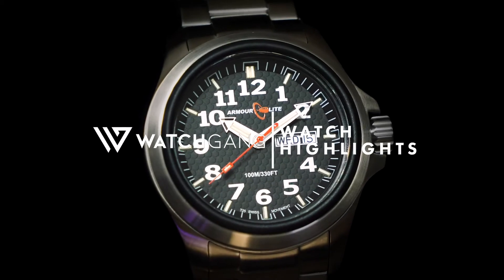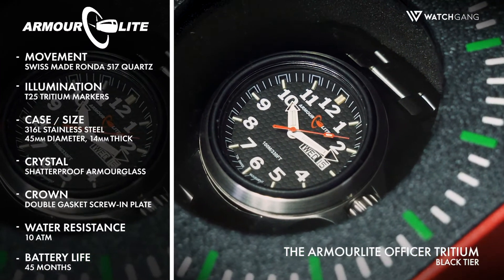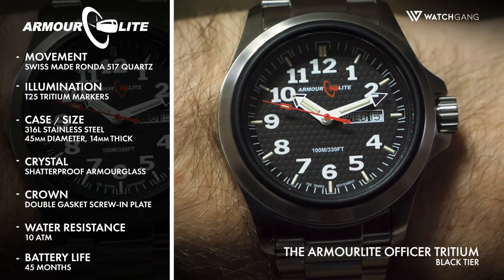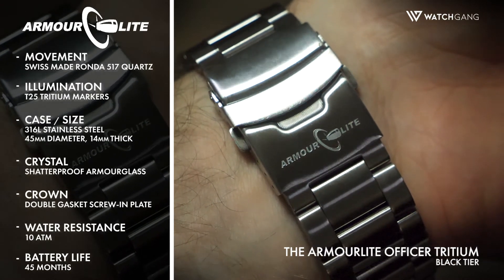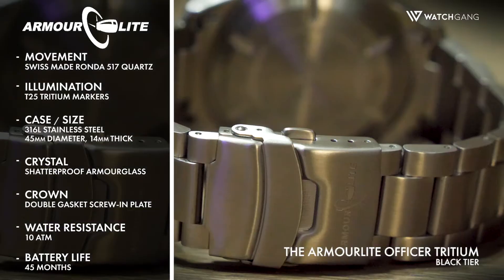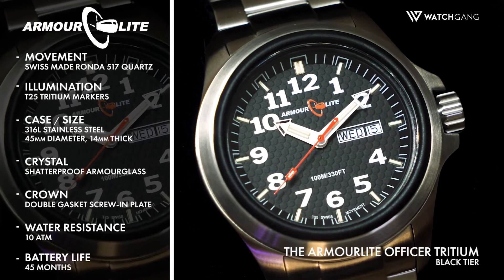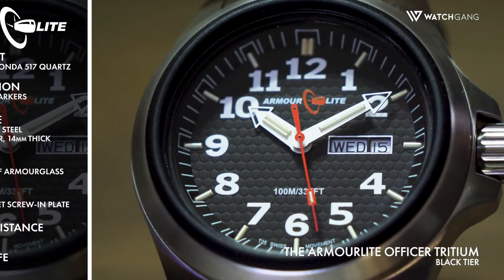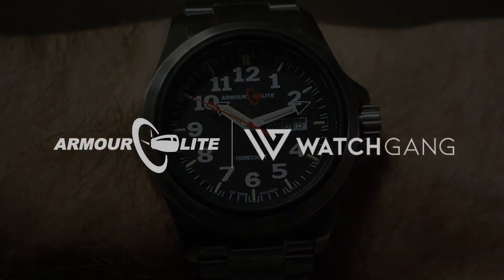Armourlite Officer Tritium | Watch Gang Watch Highlight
The Armourlite Officer Tritium, a Watch Gang Black Tier Watch from February 2021.

SPECS:
Illumination: Swiss-Made T25 tritium markers
Functions / Features: Day and date display
Movement: Swiss-Made Ronda 517 quartz
Battery Life: 45-months
Crystal: Shatterproof Armourglass
Case Diameter: 45mm
Case Thickness: 14mm
Case Material: 316L stainless steel
Caseback: Stainless steel engraved screw-in plate
Bezel: Fixed
Crown: Double-gasket screw-in with side shields
Water Resistance:100m / 330ft / 10atm
Band Material: Stainless steel
Band Width: 24mm
Weight: 10 ounces

What types of watches does a Watch Gang Black Tier member actually end up with every month? Some Watch Black Tier subscribers were sent this  Armourlite Officer Tritium watch in February 2021.

Like the look of this watch? Join Watch Gang Black Tier and we’ll start sending you luxury watches like this for only $99 a month! You get to keep every watch we send and your watches are guaranteed to be worth up to $500 -- you’ll always end up with a great deal on your hands (or your wrist).